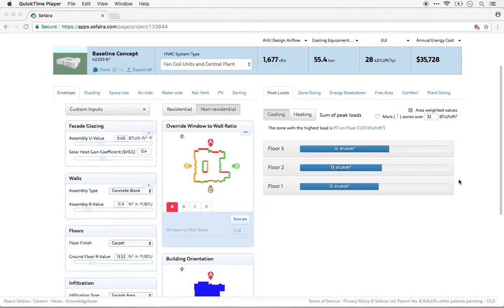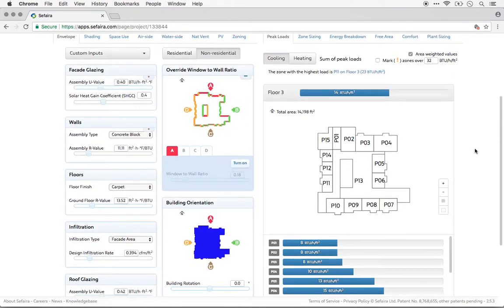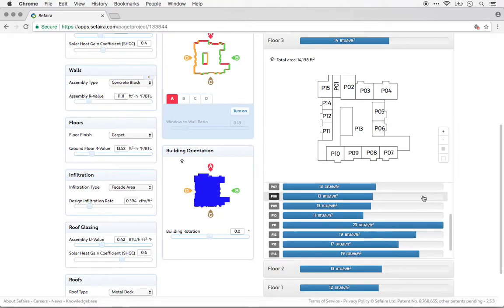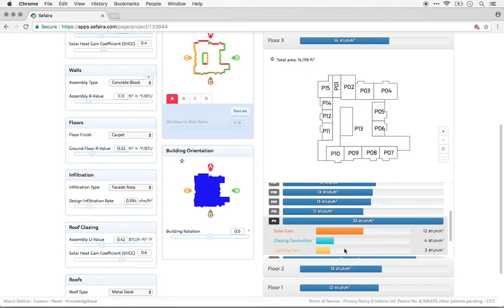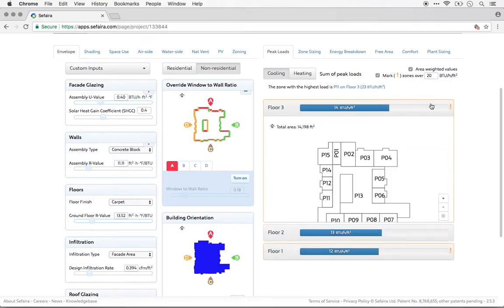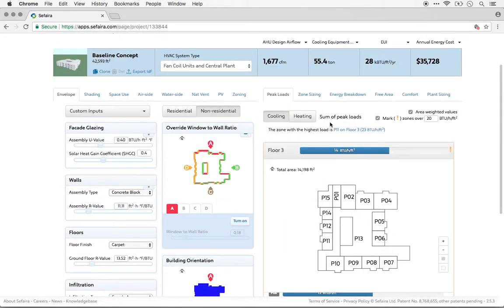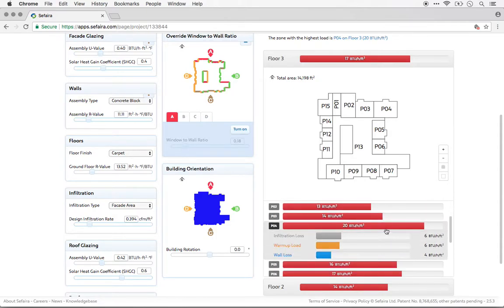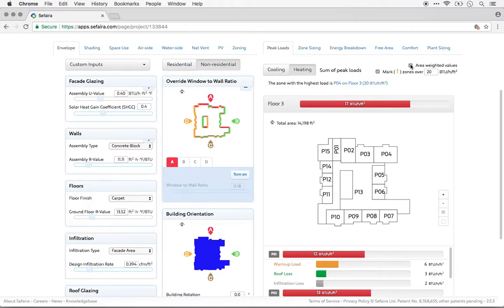28 Understanding - Peak Loads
You design your cooling system for the hour when it is hottest in your building and vica versa for heating system. But this is not as simple as when it is hottest outside. The Peak Loads tab lets you figure out if the building is balanced or if too much (or too little) load from outside/inside/direct sun/too many people/etc are the reason for a system that is too big. Then you can take steps to improve it. See how in this short video